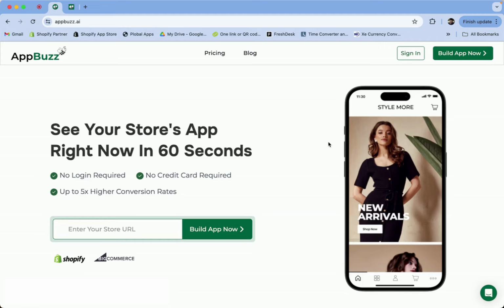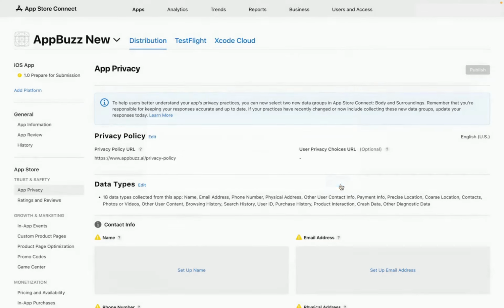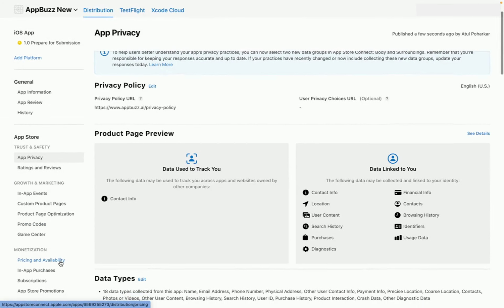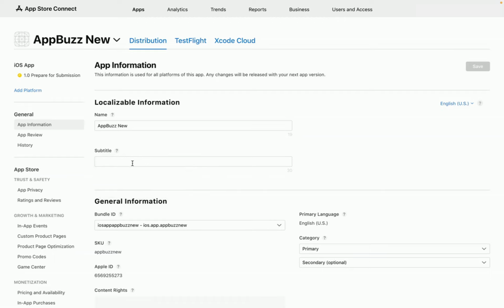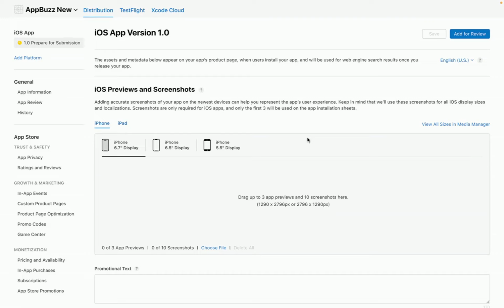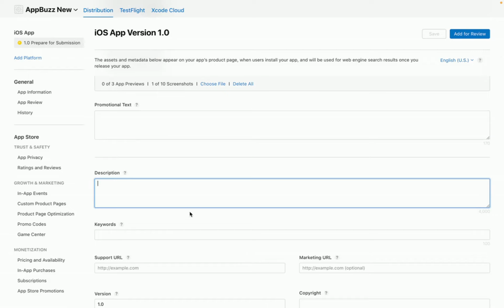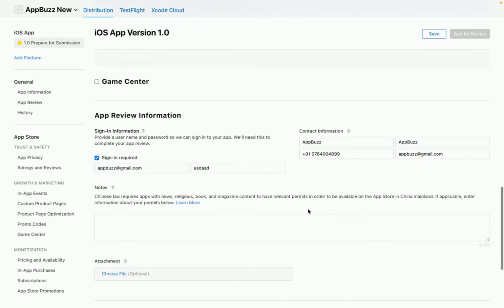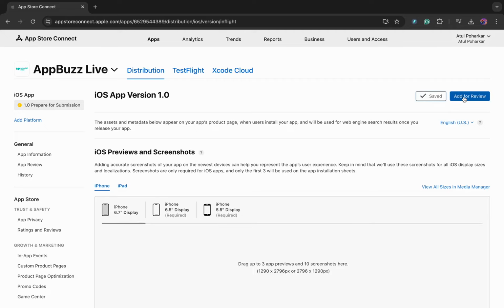How to Complete Your App Store Listing & Go live on the App Store